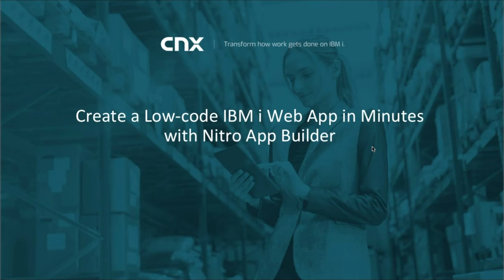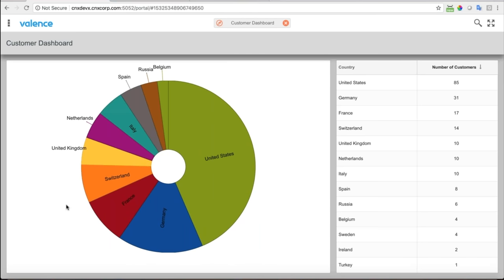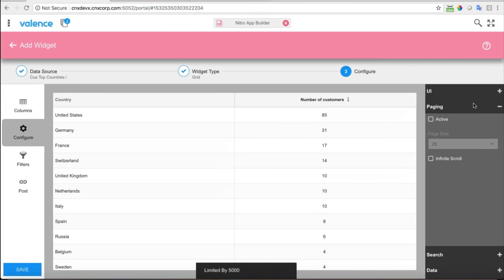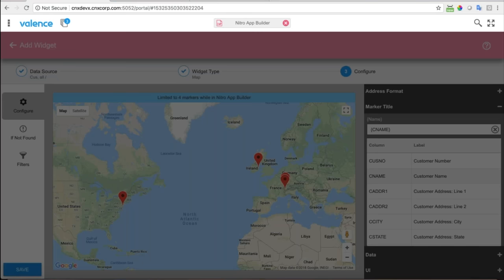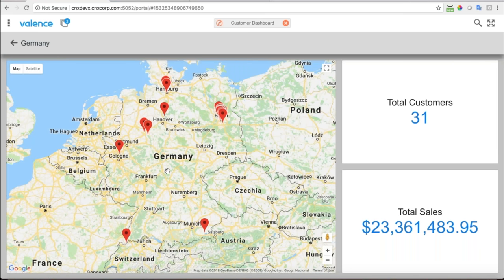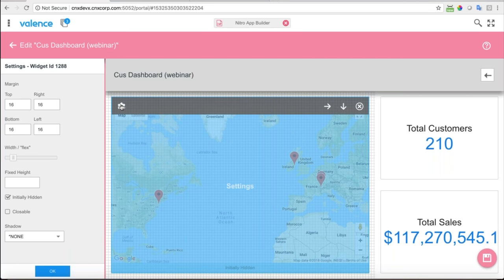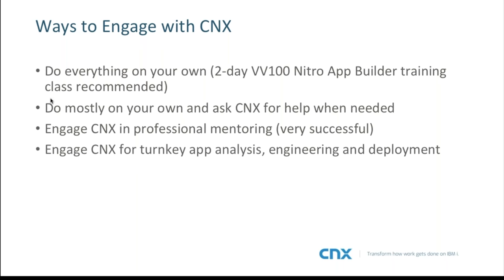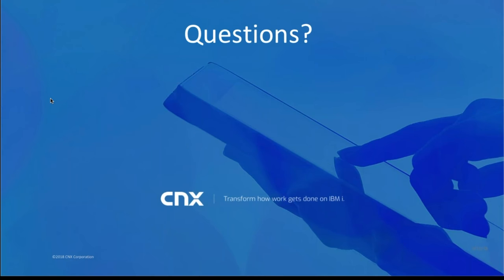CNX Webinar Replay - Create a low-code IBM i web app in minutes with Nitro App Builder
Create useful IBM i app quickly with no programming. Richard Milone from CNX will show you how to create an app with no programming from start to finish using low-code Nitro App Builder. Apps generated with Valence 5.2 - Nitro App Builder are truly modern, with a great UI and work on both desktop and mobile devices.
In this Webinar a Customer Dashboard is created presenting the summary list of customers by country as a pie chart and a grid. Clicking on any given country in the pie chart or grid will bring up a map with markers and some key indicators about customers in that country.